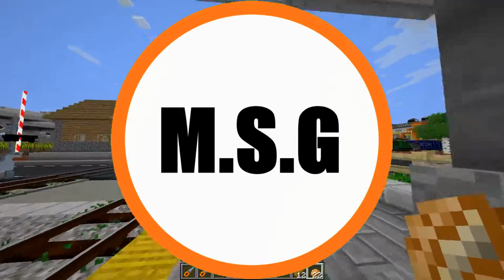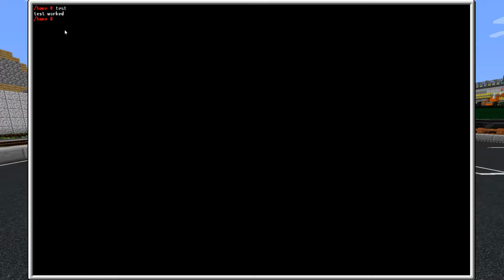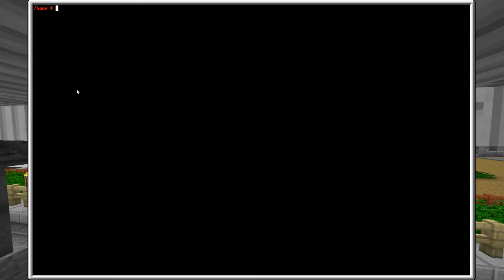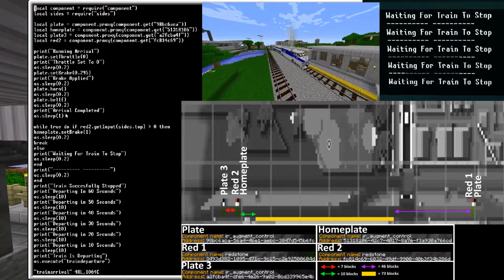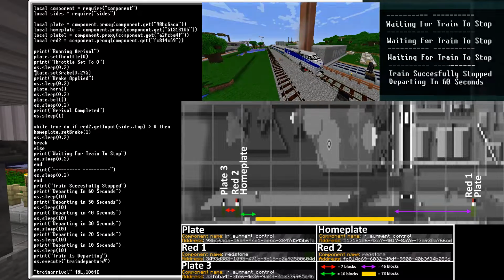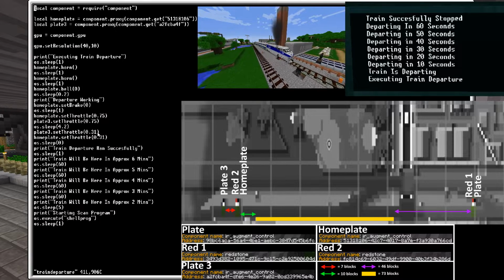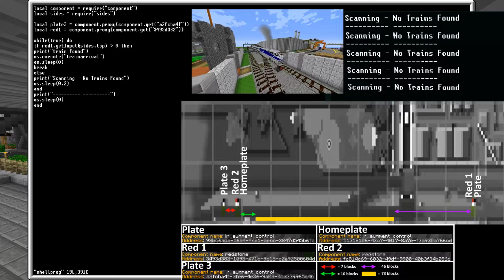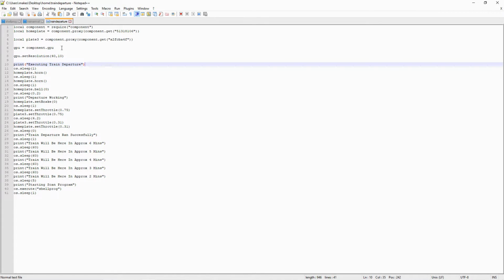Immersive Railroading Automatic Train Station | Tutorial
Hello everyone, In this video I share with you my code and help you make automatic train stations. This allows your IR train to slow down, stop and wait at a station before departing on its way again!

0:00 Introduction
0:30 Disclaimer
0:57 Reference Video
1:17 Open Computers Setup
3:57 Augment Explanation
4:58 How To Build
7:31 Train Arrival Program
14:53 Train Departure Program
20:52 Train Detection Program
23:58 How To Copy Code
25:04 What To Edit In Code